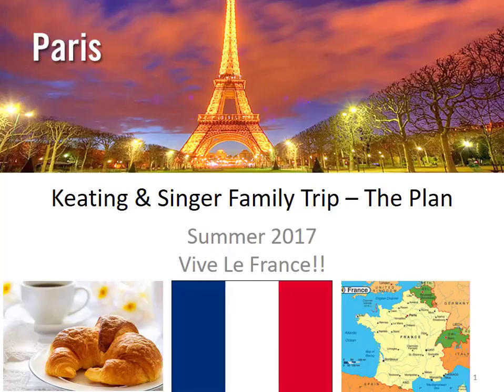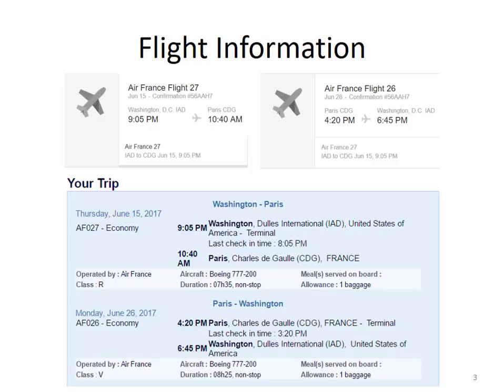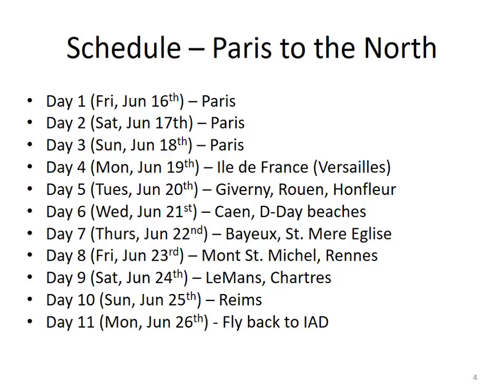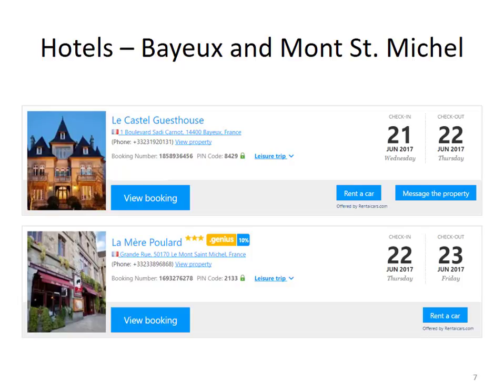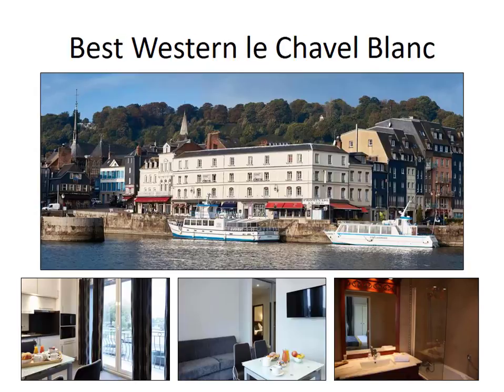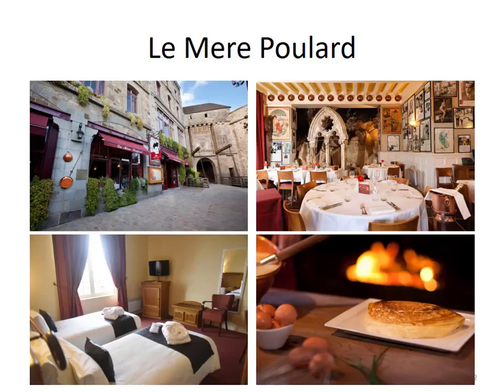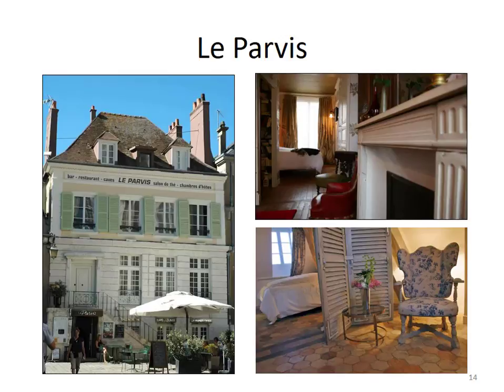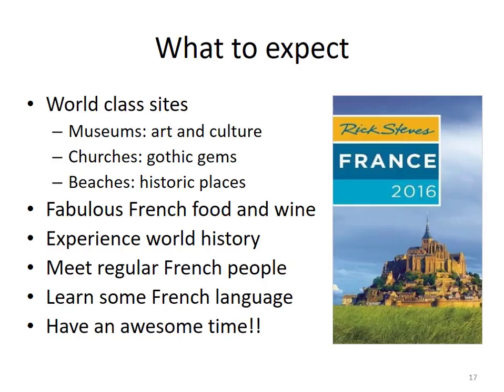Practice Video #7 - Summer Vacation 2017, the plan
In this video I describe the plan we used for our summer 2017 vacation to France with a focus on the places we would stay.